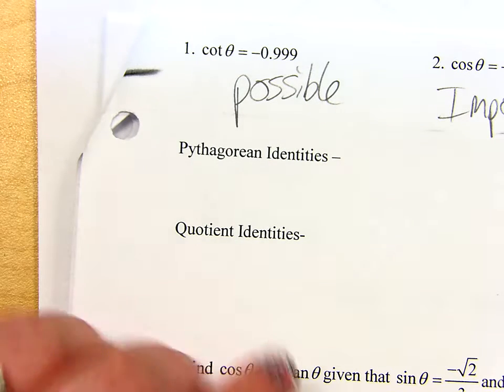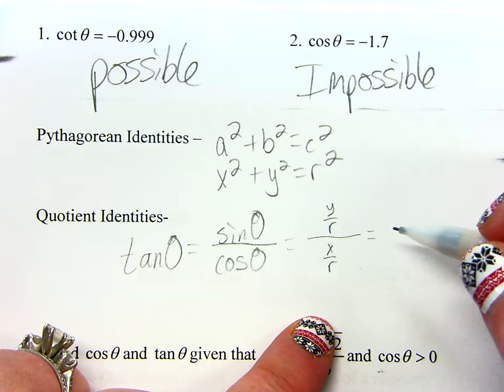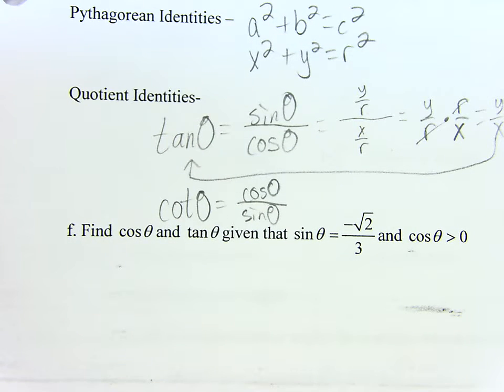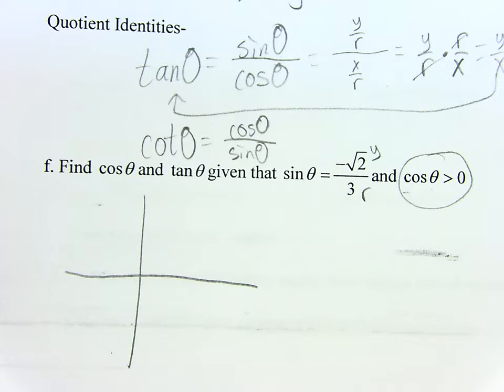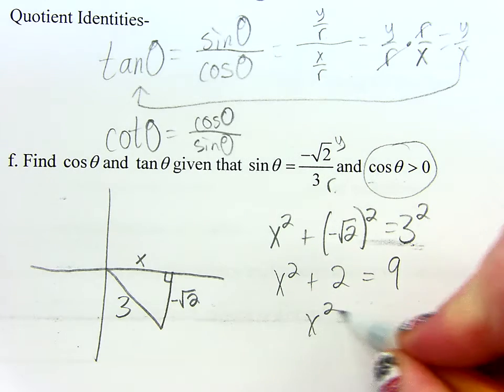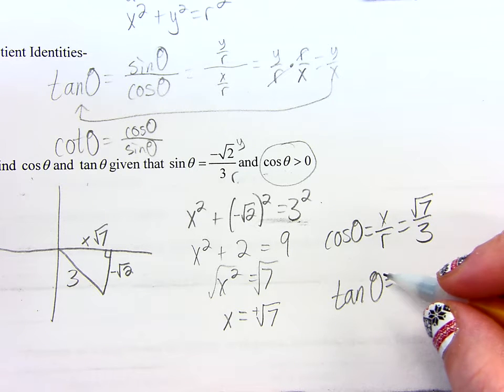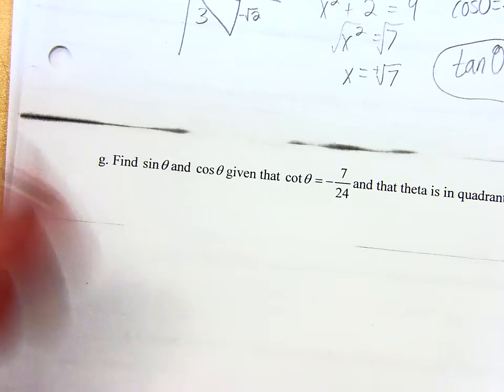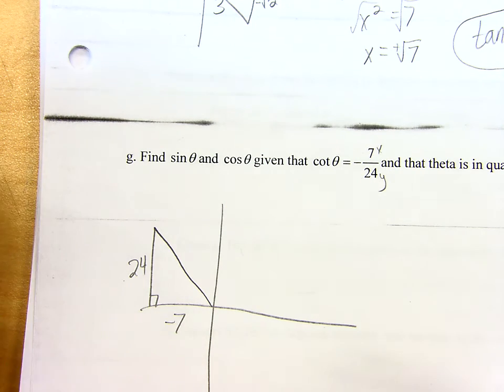Trig Section 1.4 Even More Examples